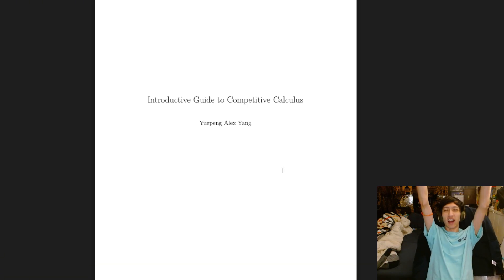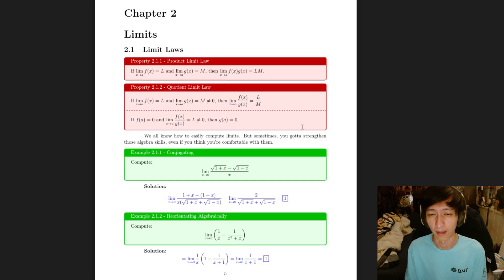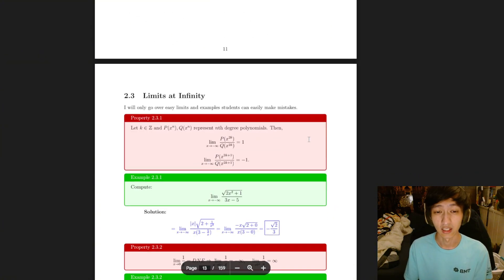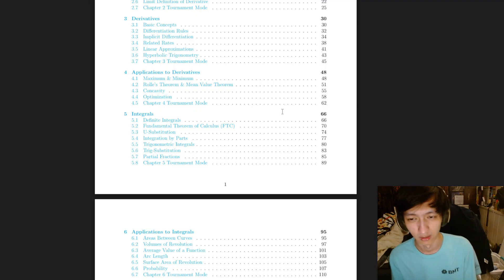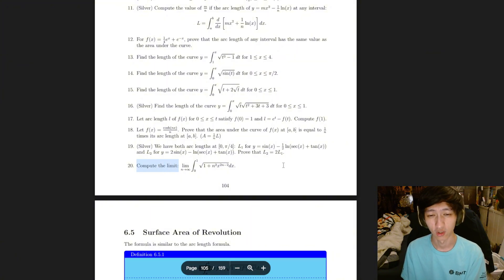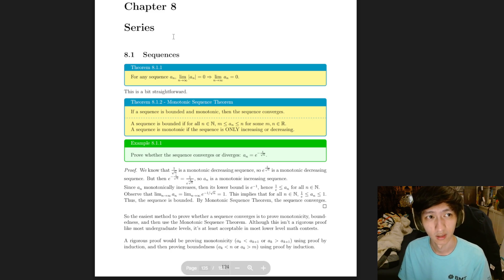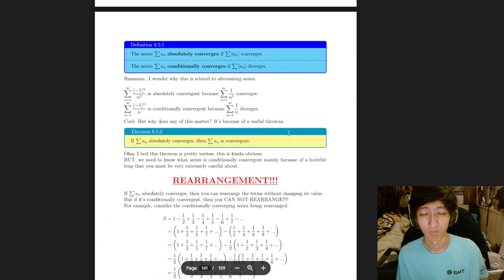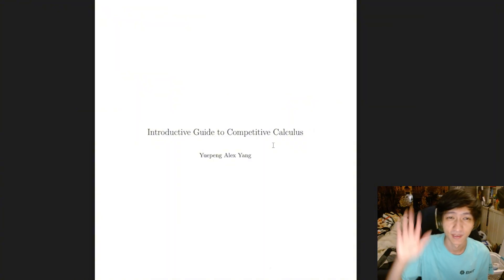Intro to Competitive Calculus Handout Release!!!